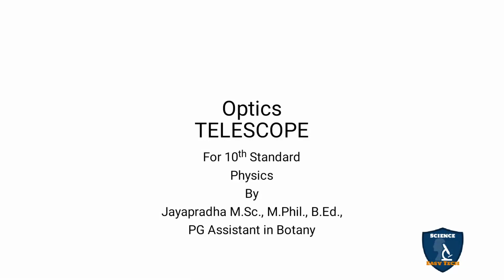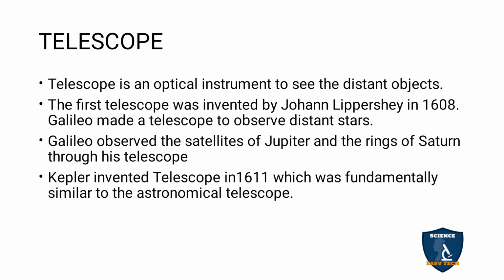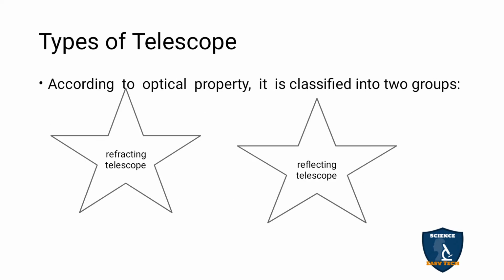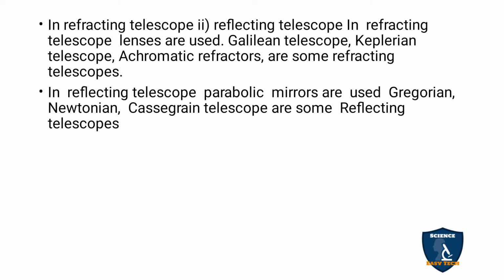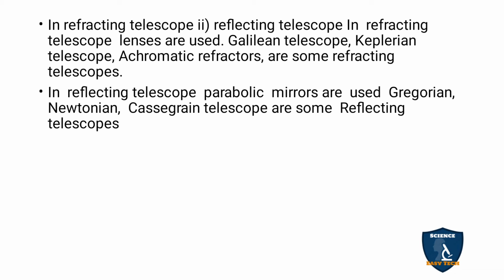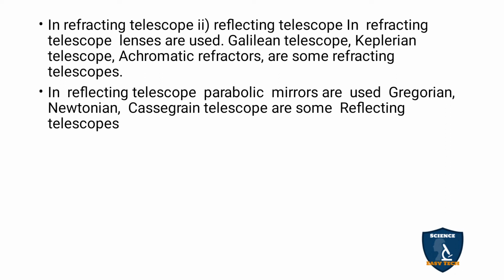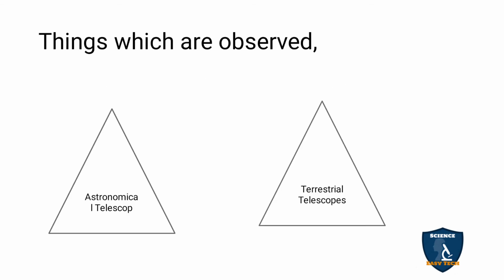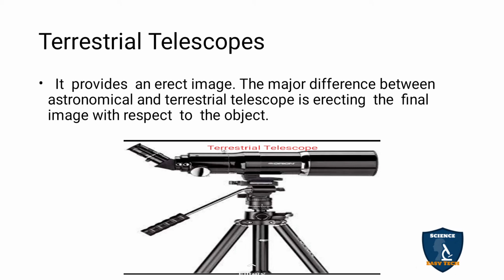Telescope | Optics | 10 Class | Physics | Science Easy Tech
Subject: Science - Physics
Unit : 2
Chapter 2: Optics
Syllabus: CBSE / TNSCERT
Topic: Telescope
Types of Telescope
Things which are observed
Astronomical Telescope
Terrestrial Telescope
Advantages of Telescope
Disadvantages of Telescope

Lens maker formula | Optics | Class 10 | Physics | Science Easy Tech